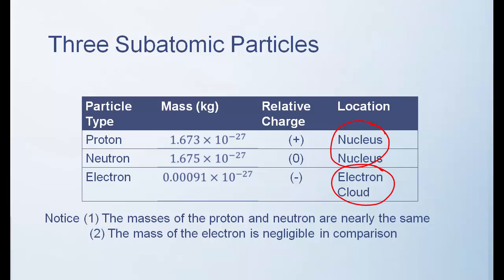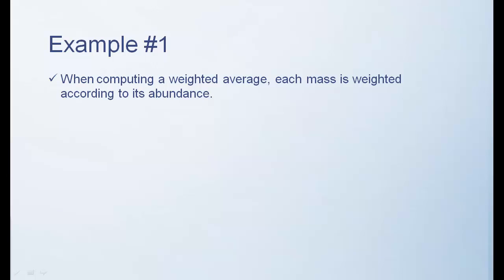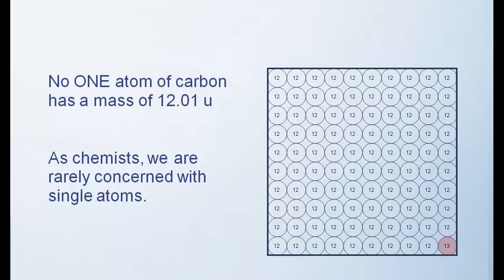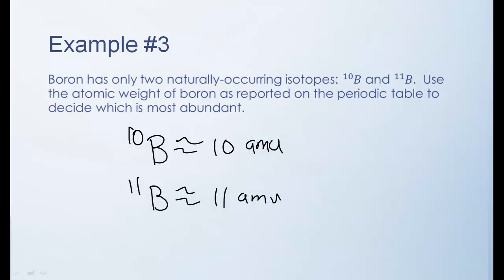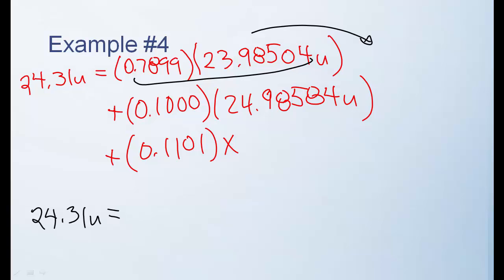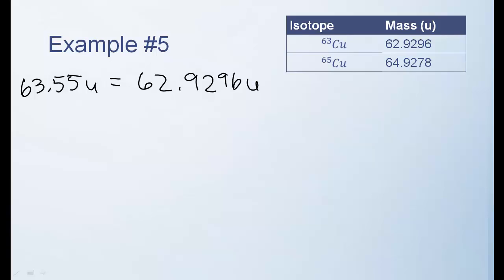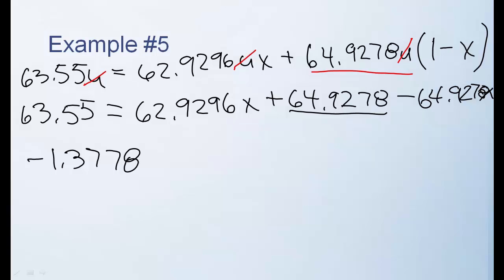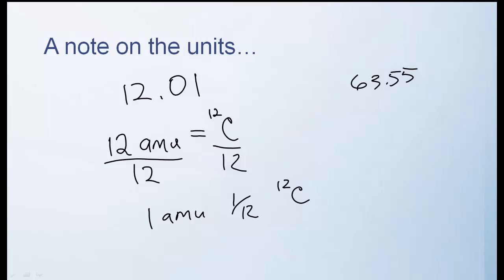atomic weight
Description